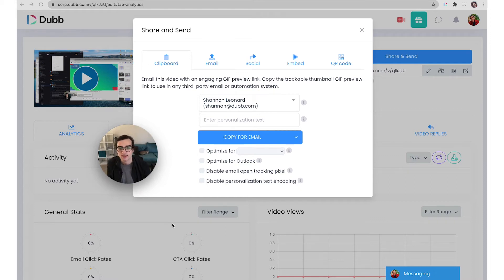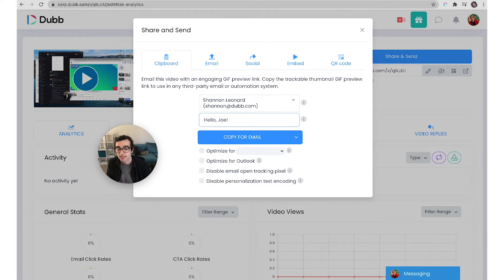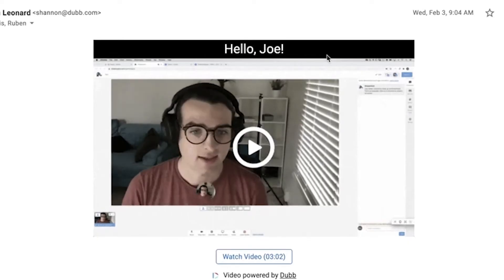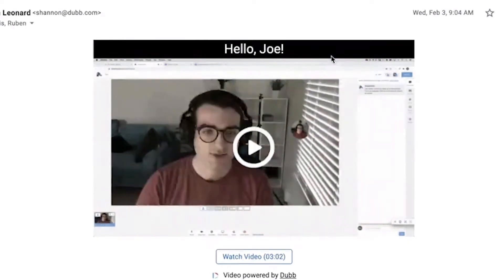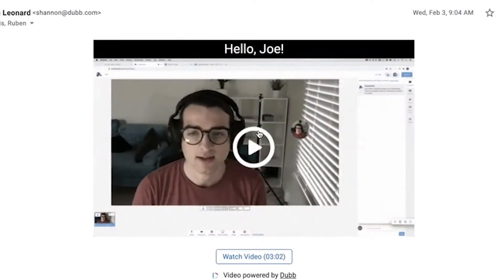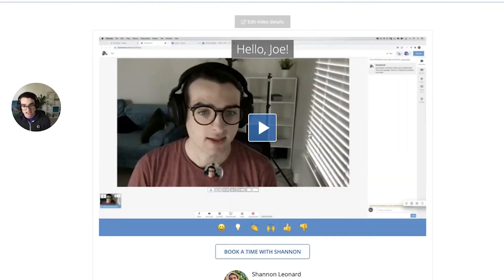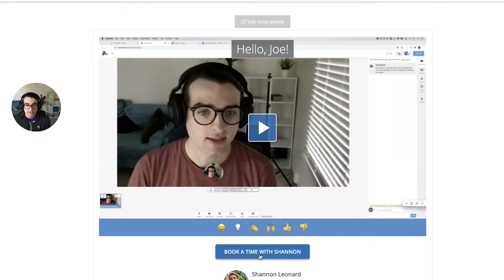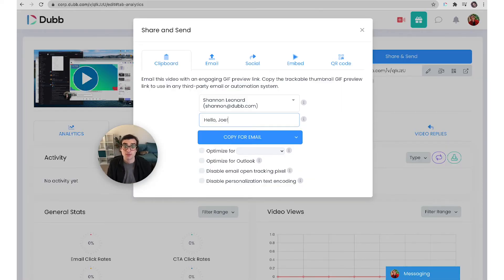Dubb - Personalization Text (@DubbSupport )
About Dubb
Convert views into actions with Dubb. Dubb is a mobile + desktop business-focused video platform that makes it easy to share actionable videos from email, LinkedIn, SMS and more to grow your sales.

Create campaigns, email broadcasts, landing pages, funnels, and automatic workflows to streamline communication for your entire business.